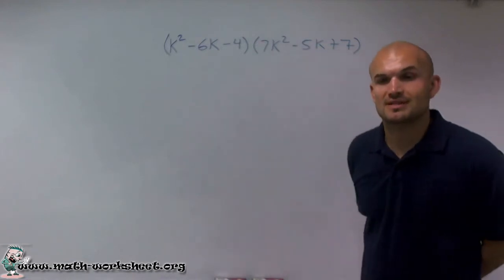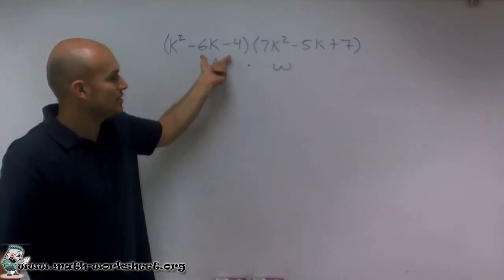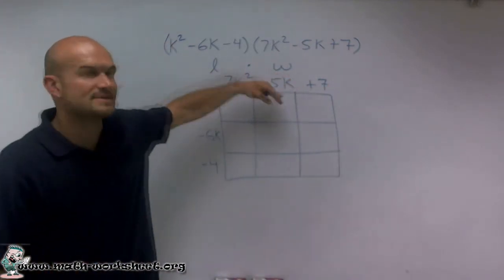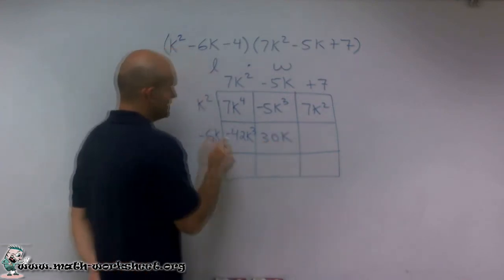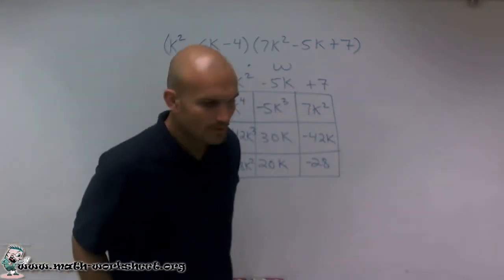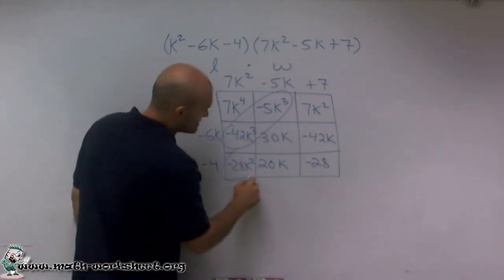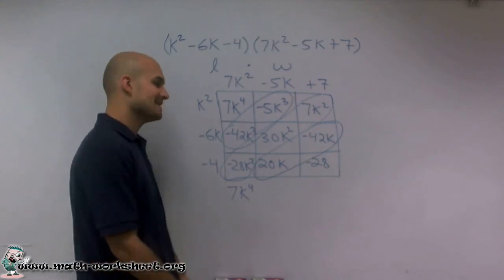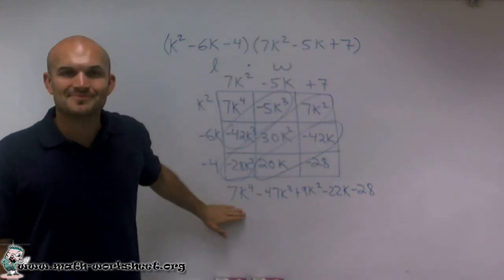Algebra - Polynomials Multiplying - Hard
In this video we explain how to solve Polynomials Multiplying type of question.